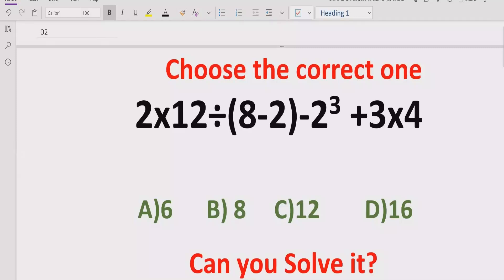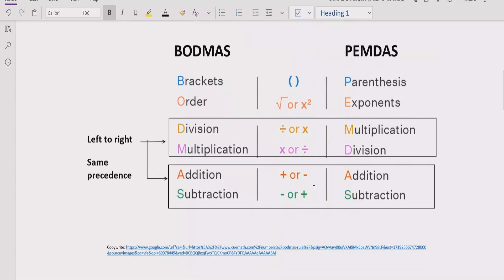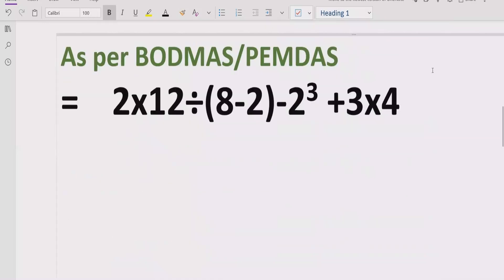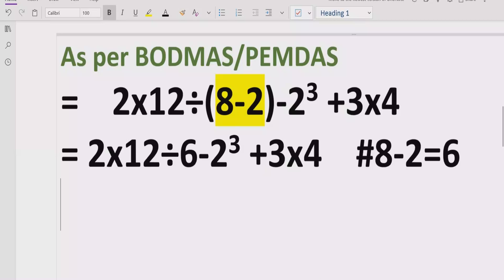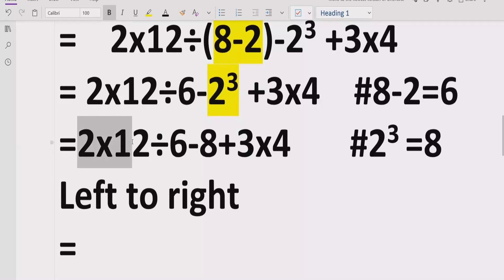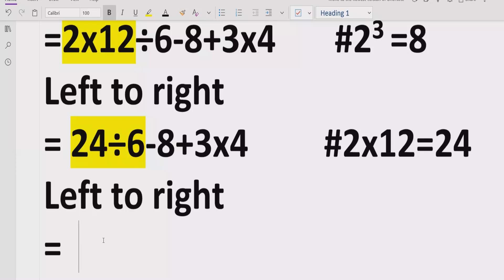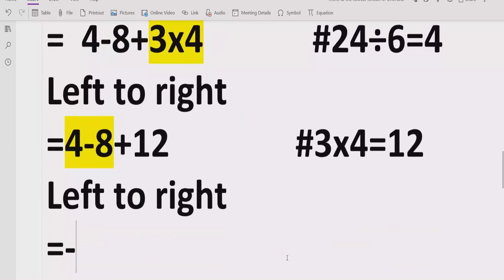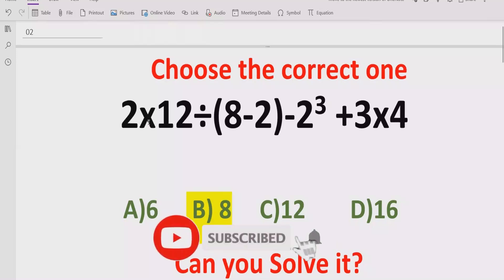Quiz 214 | Which one is Correct? | 2x12÷(8-2)-2^3 +3x4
In this video you will learn to solve a quiz 2x12÷(8-2)-2^3 +3x4